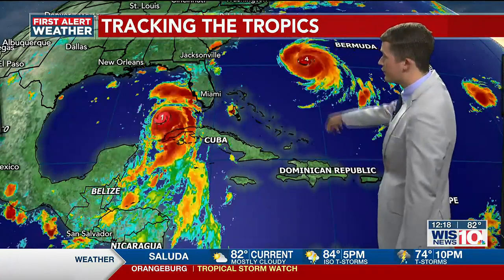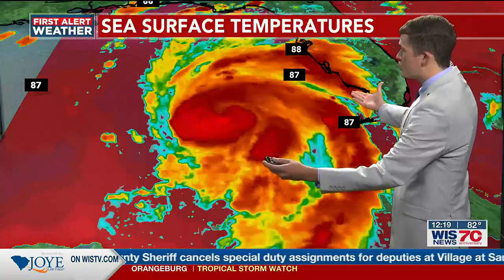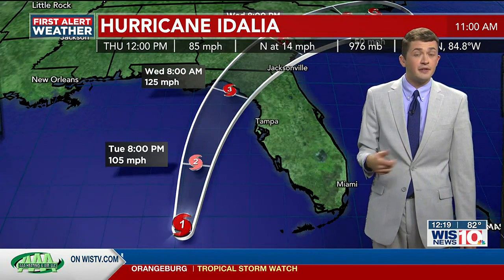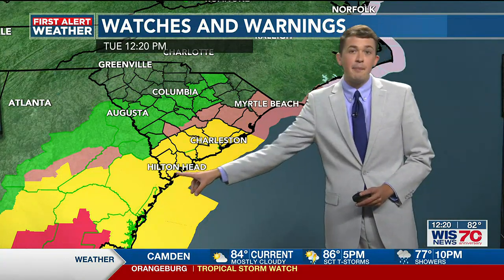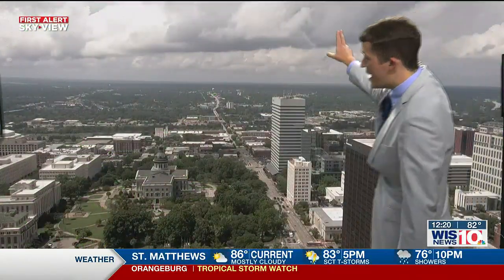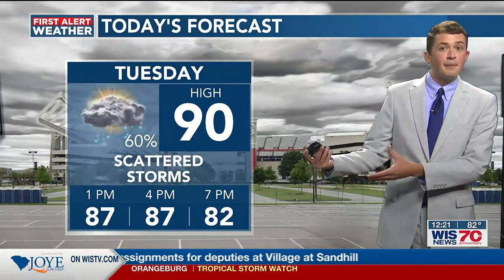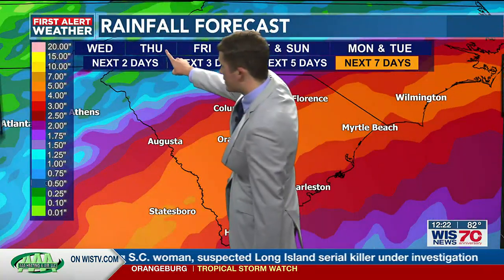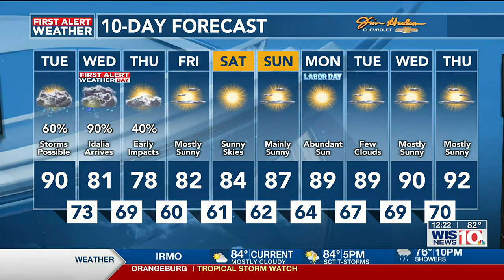First Alert Weather Midday 08/29/2023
Hurricane Idalia is racing towards Florida, but Tropical Storm Impacts should hold into South Carolina tomorrow.